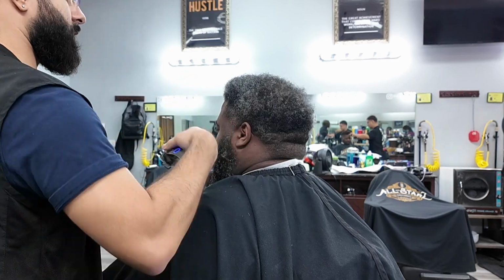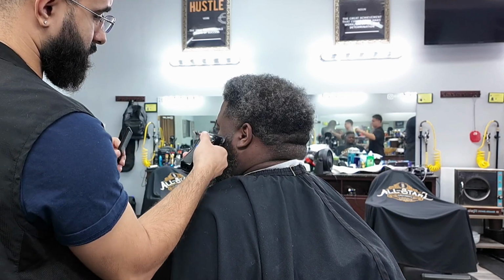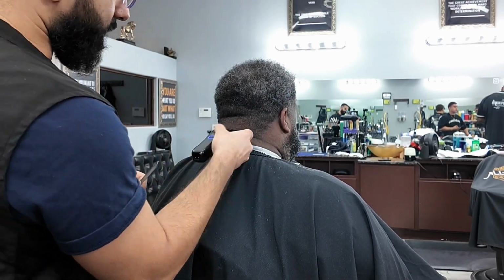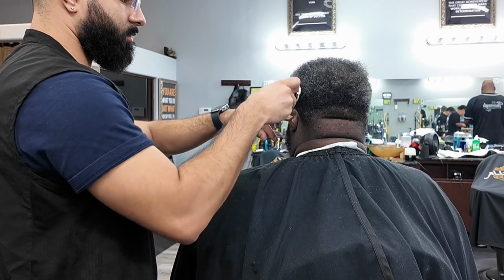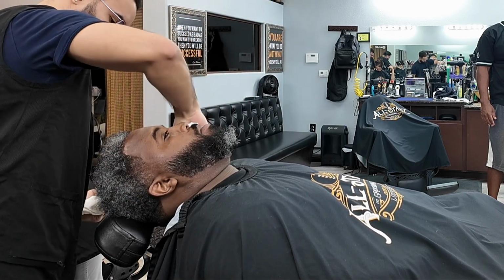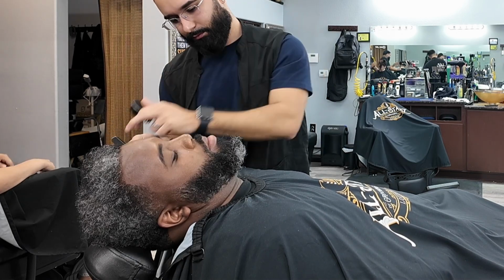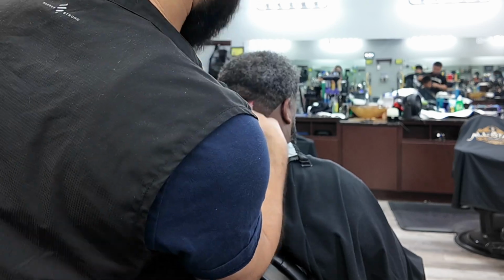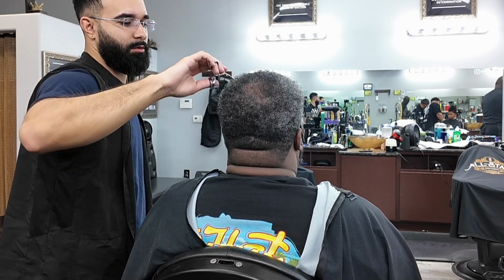Low Skin Taper & Beard Lineup | Referral Cut for Sharp Precision | Las Vegas Barber 🔥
In today’s video, we’re diving into a low skin taper and beard lineup for a referral client looking for a sharp, clean look. We’ll explore the techniques and tools I use to achieve a precise taper and crisp beard lineup, including clipper work, trimmer detailing, and finishing techniques.